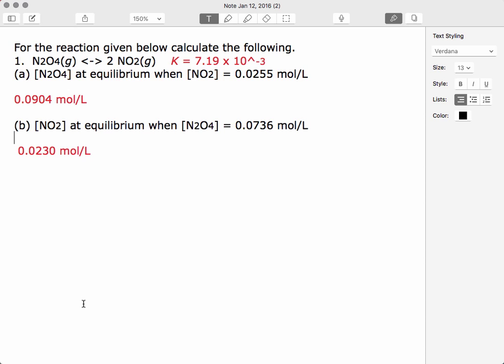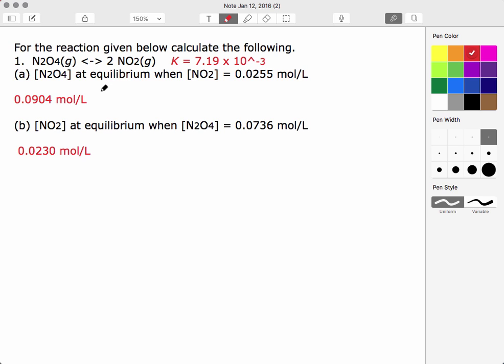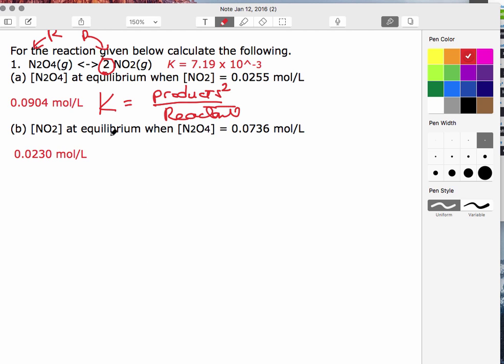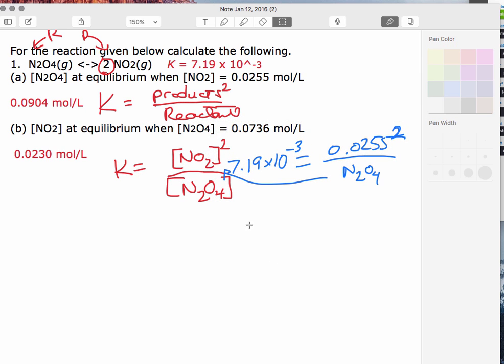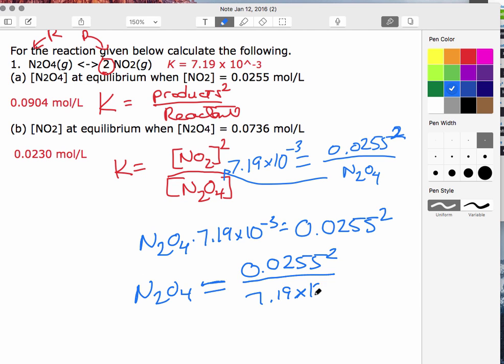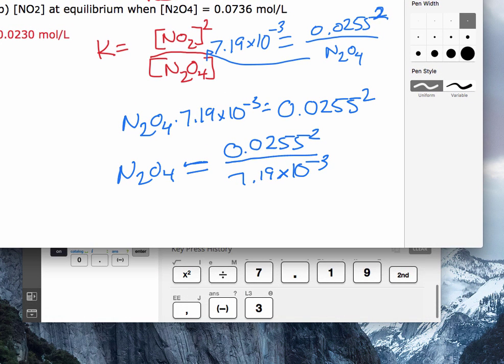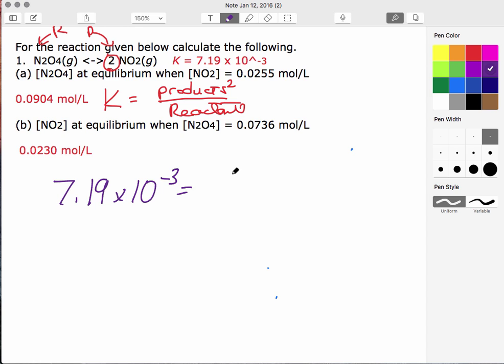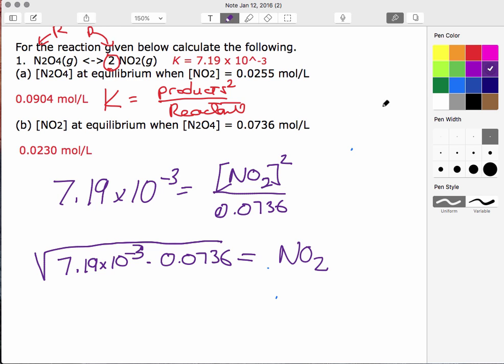your first chemical equilibrium problem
A first simple example chemistry problem for solving equlibrium concentrations